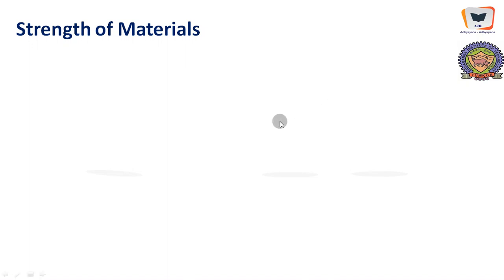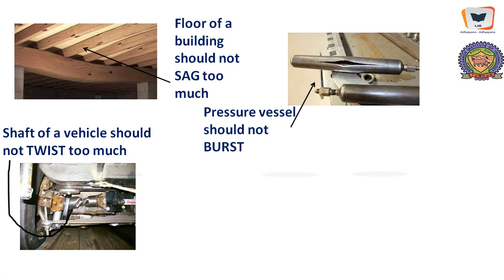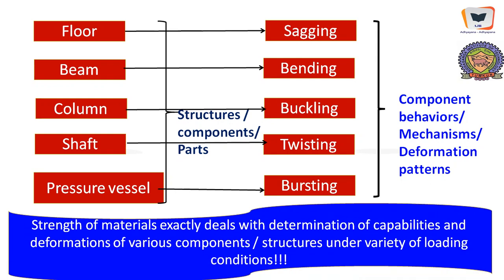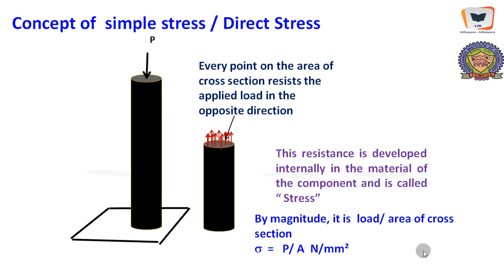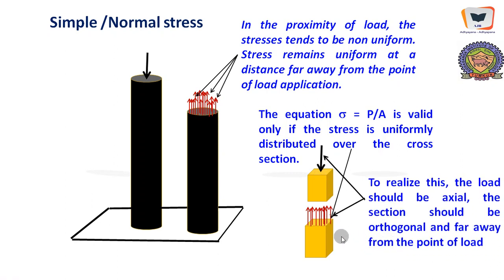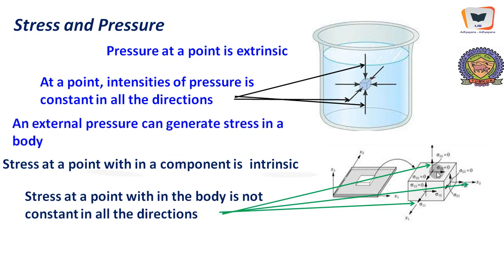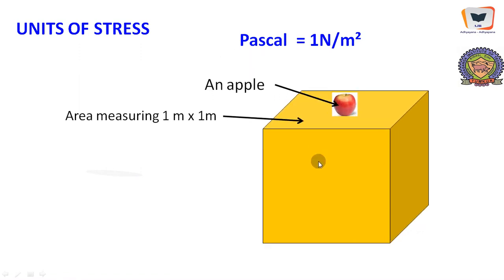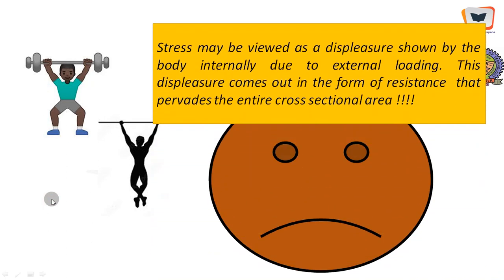SOM RUDIMENTS TUTORIAL1|| Dr. M A JAYARAM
This tutorial forms the first in the upcoming tutorials on this fascinating subject. In this tutorial a rudimentary introduction is made about the subject. The concept of " simple stress" is clearly explained.